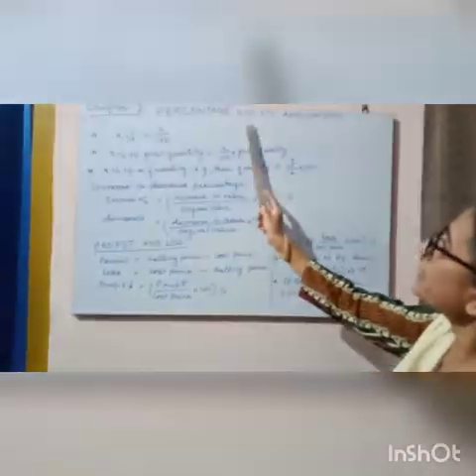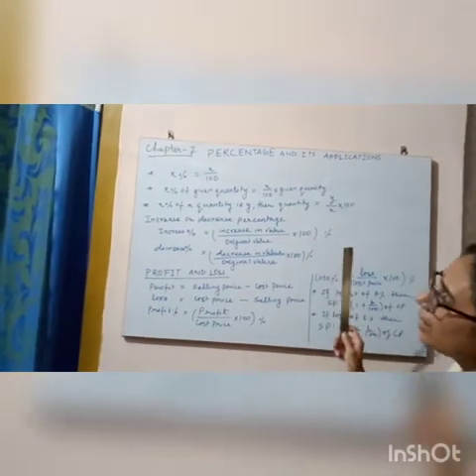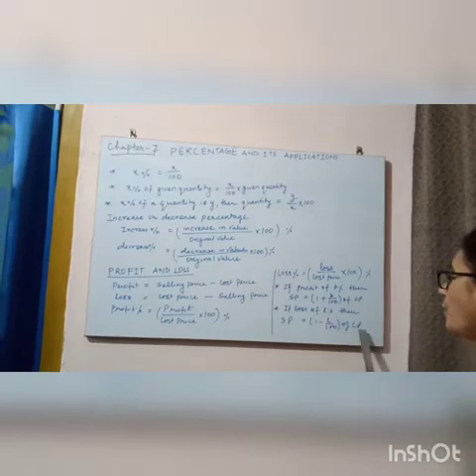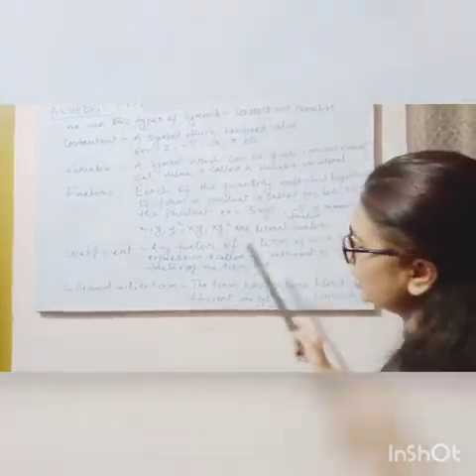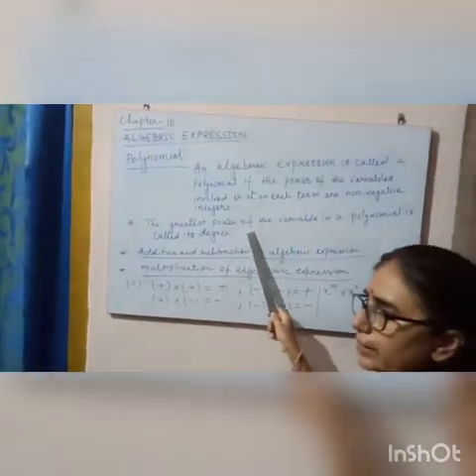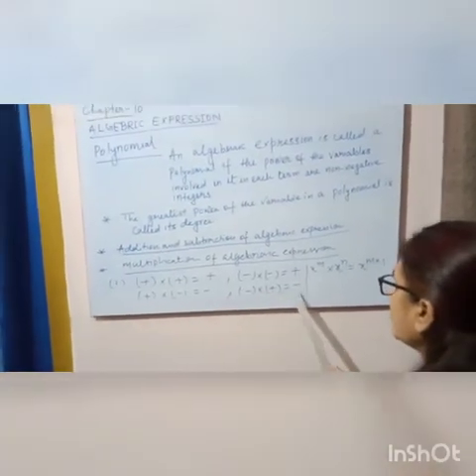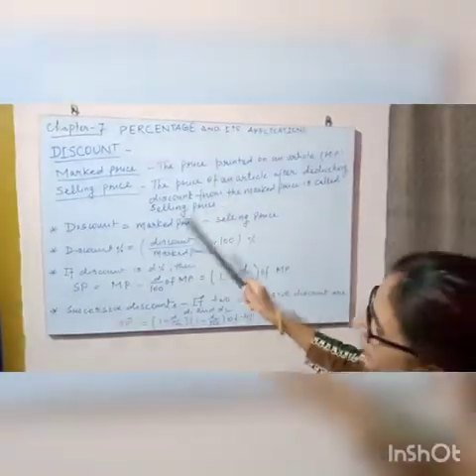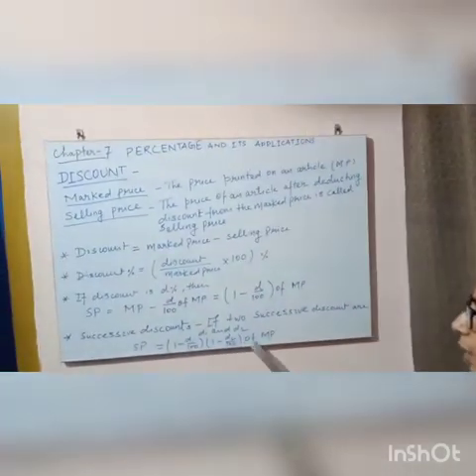Class VIII Math (P3)